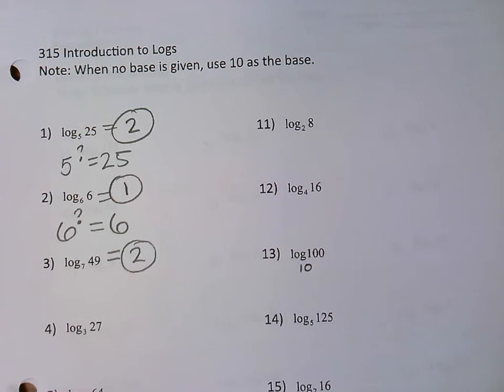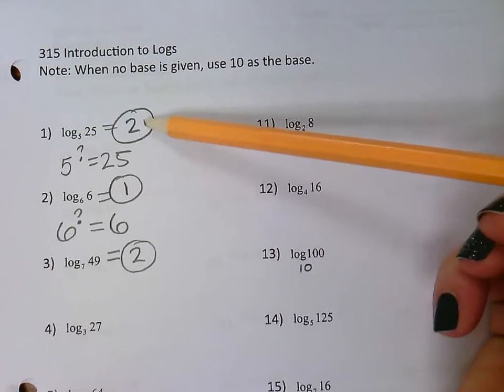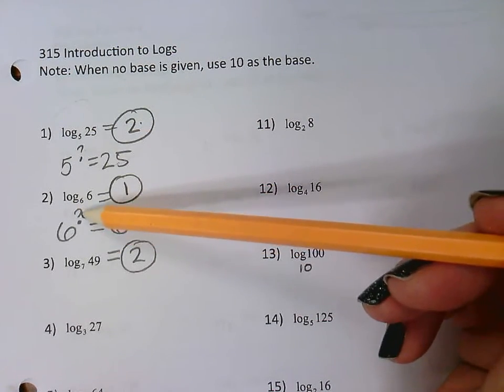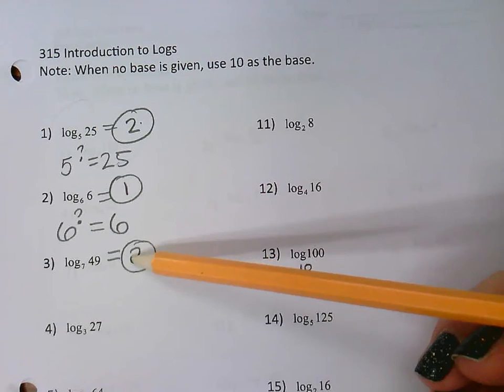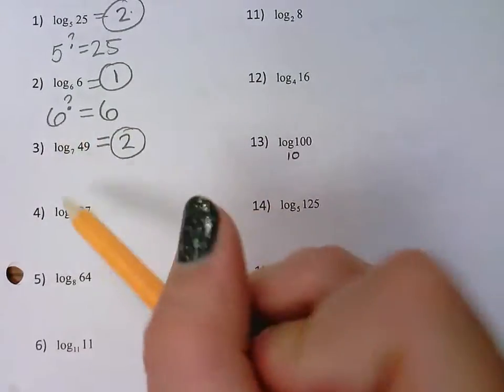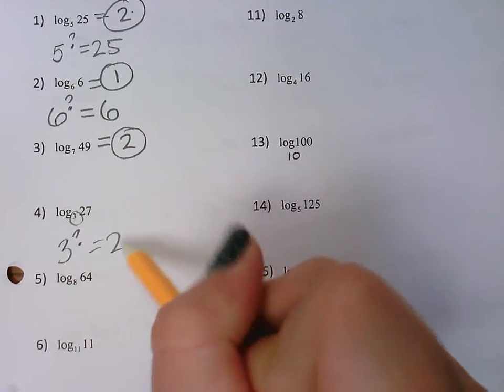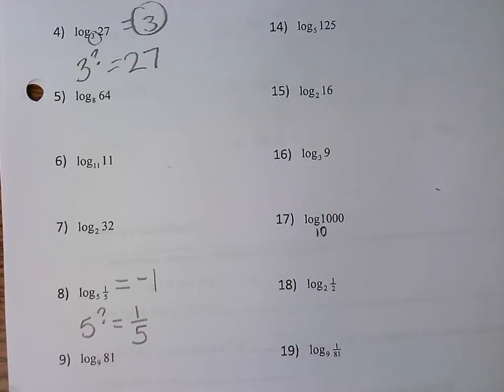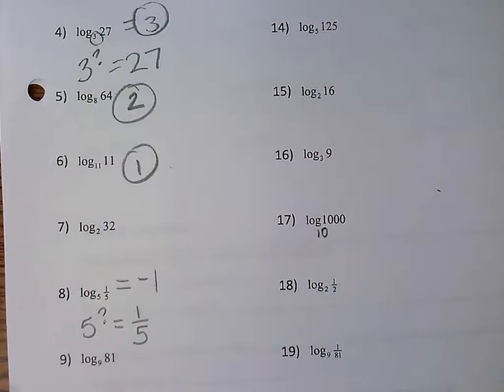315 Log Intro MOV 00788